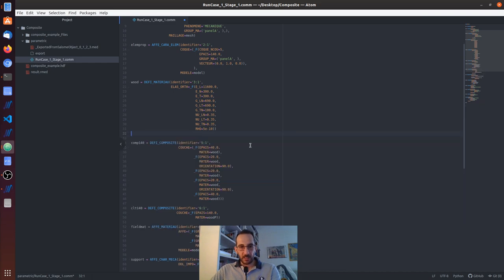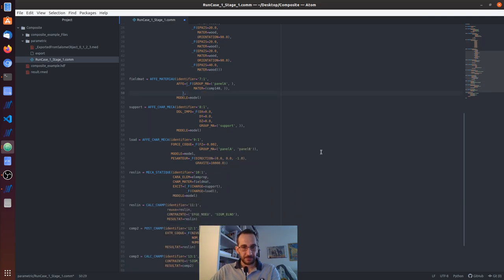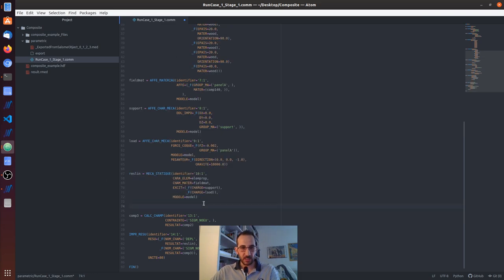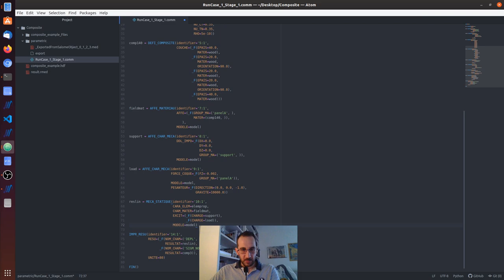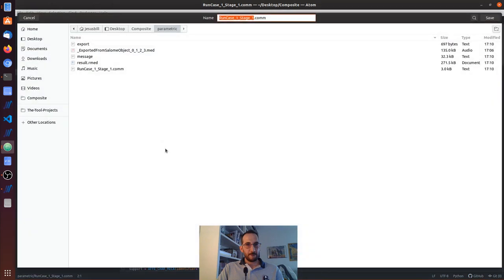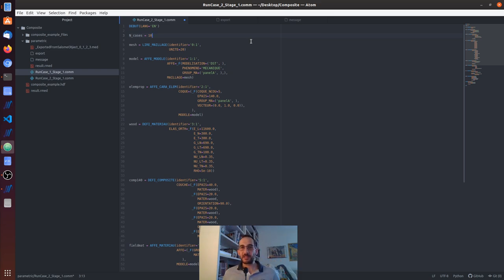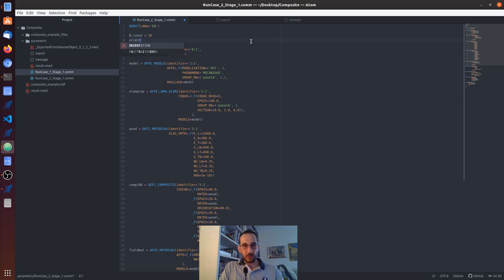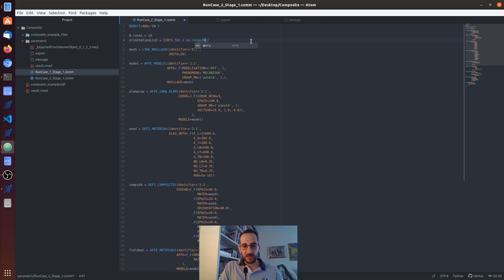How to Video: Perform a Parametric Analysis with Code_Aster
This video shows how to setup and perform a parametric analysis based on the composite shell example and by modifying the orientation of the layers of the panel from an initial angle of 0 to a final angle of 90 degrees with a step of 10. This tutorial is based on modifying the command file with python outside the asterStudy module. It does not cover the case of a parametric geometry.